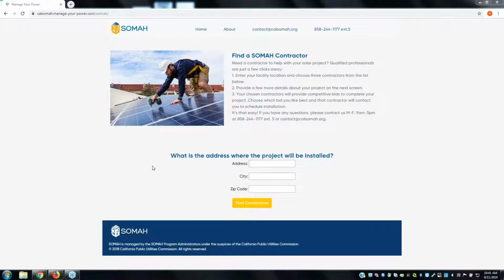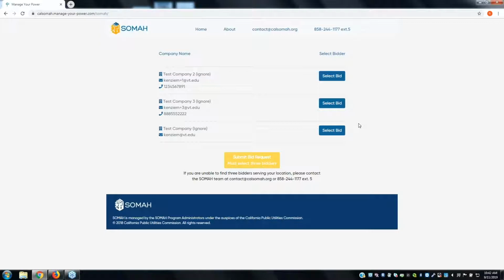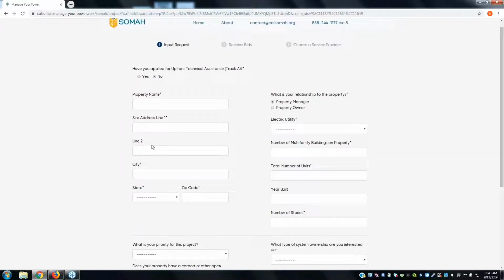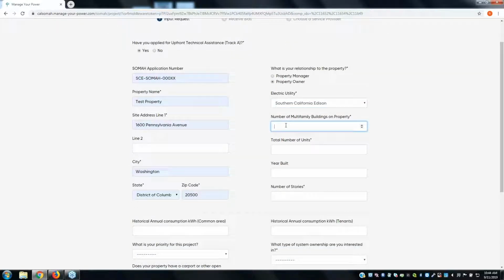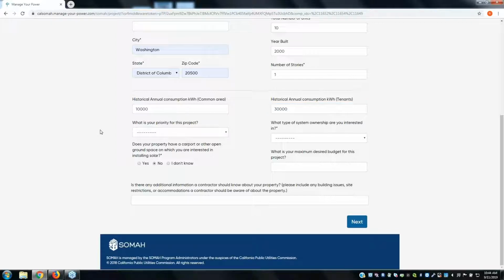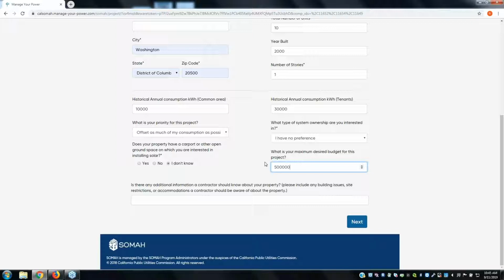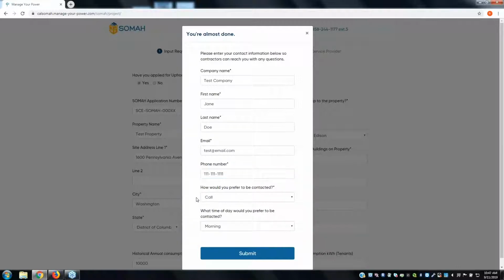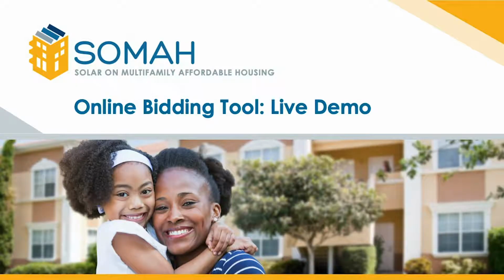SOMAH Online Bidding Tool Demo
Solar on Multifamily Affordable Housing (SOMAH) is a new California program that provides financial incentives for installing photovoltaic (PV) energy systems on multifamily affordable housing. The program includes a project bidding component that helps provide property owners with competitive project options.

Please note that information may have changed from the time of this recording. for updates.

This video is intended for multifamily affordable housing property owners and provides an step-by-step overview of the SOMAH program bidding tool.